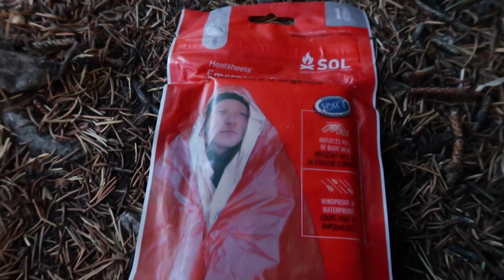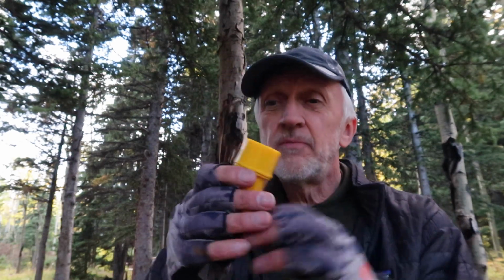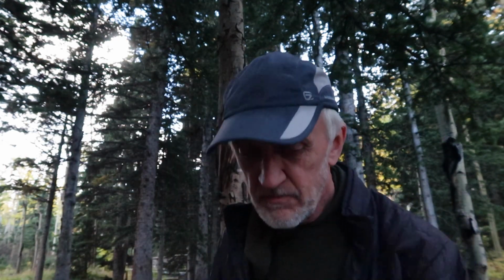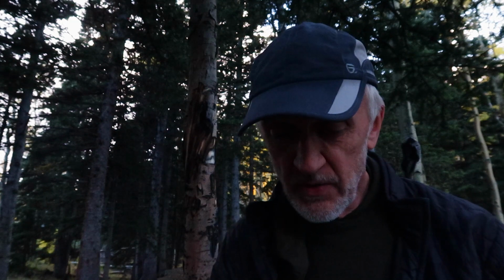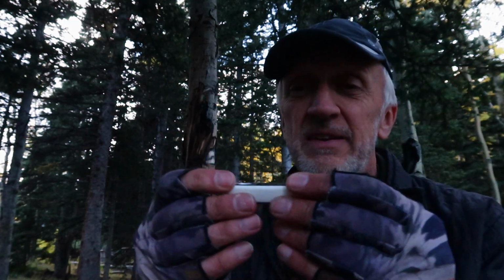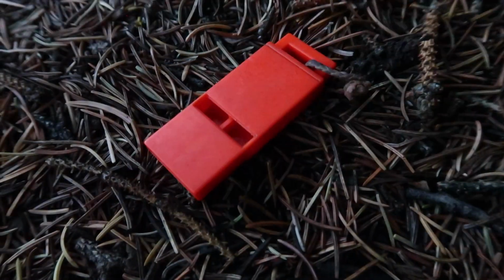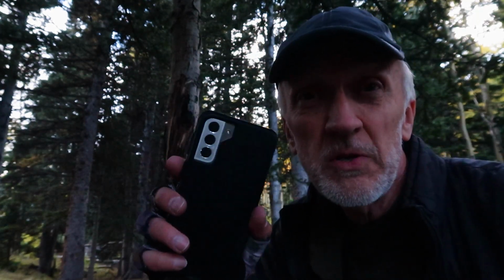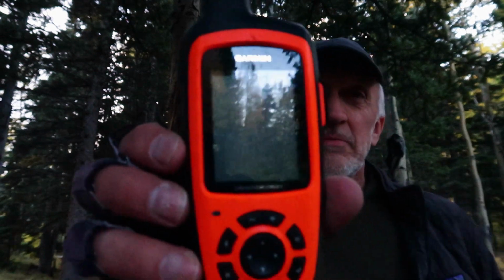I quit buying expensive hiking gear after this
Here is my list of low cost essential hiking gear. Similar to the ten essentials for hiking, my list also covers a few items that have been incredibly helpful on many of my hiking trips. And I also include stories from the trail.

Chapters:
00:00 - Introduction
00:12 - 10 Essentials
01:11 - 24 hour preparedness
01:27 - price, the bottom line
02:00 - Shelter
03:33 - Fire
06:01 - First Aid kit
07:52 - Water treatment
09:05 - Chord
09:46 - Knife
10:40 - Bandana
11:28 - Flashlight
11:57 - Whistle
13:02 - Navigation
14:49 - Battery Bank
16:00 - Itenerary
16:54 - Links

Gear in this video:
- 10x10 tarp
- Waterproof matches
- Magnesium block fire starter w/flint
- Leuko Tape
- Butterfly Wound Closures
- First Aid Kit
- 50' cord
- Pocket Knife
- Ultra light flashlight
- Inexpensive headlamp
- Whistle
- Garmin InReach Explorer
- Garmin InReach Mini 2

2. Consider buying me a cheap pizza
3. Become a David on Earth Patron!
4. I don't sponsor any products, but I do provide affiliate links to products, which means I receive a tiny kickback (at no cost to you) if you buy anything from the link. It’s a small contribution that shows you appreciate what we do here.
5. Buy David's Merch Line. Check out a new and unique line of David on Earth designed merch (apparel, homeware, accessories)
6. Buy one of David's books on Amazon